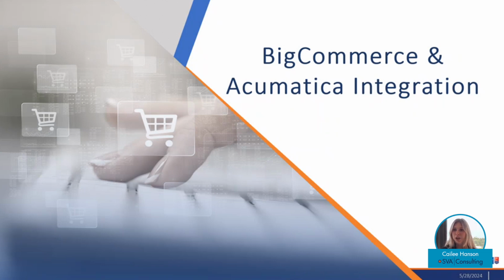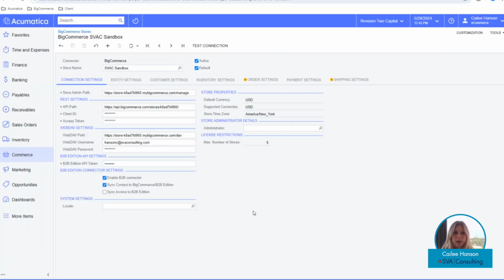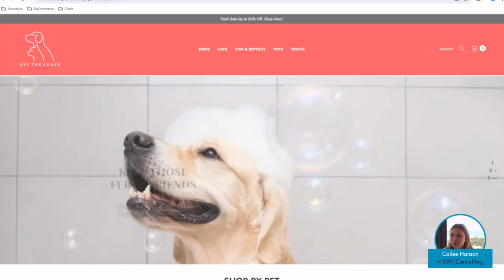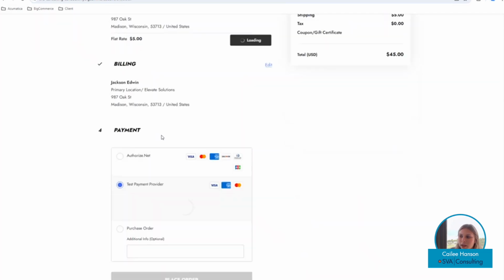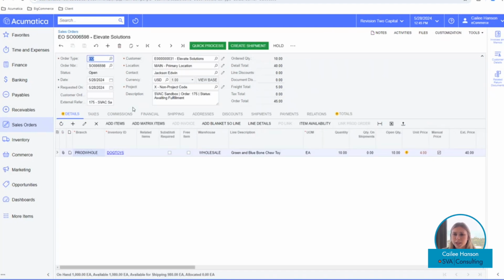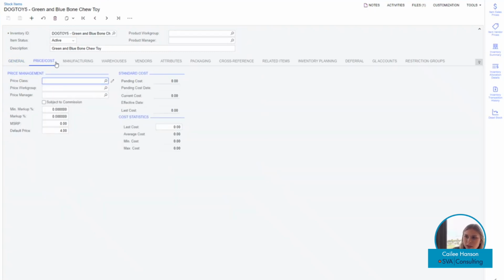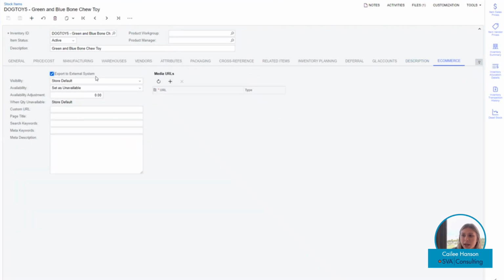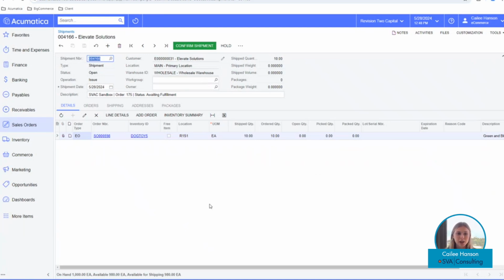How to Streamline Your Business With Acumatica and BigCommerce ERP Integration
Streamlining business operations is a goal of all businesses. Learn how using BigCommerce and Acumatica together can greatly increase many aspects of your ecommerce workflows.